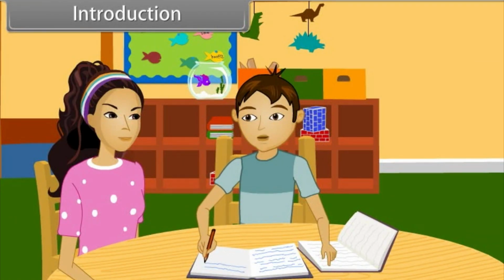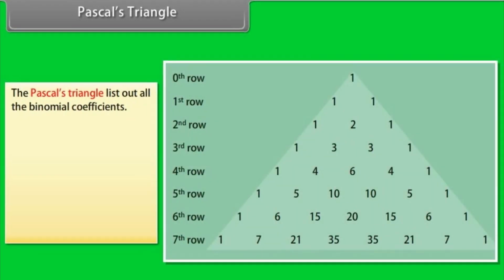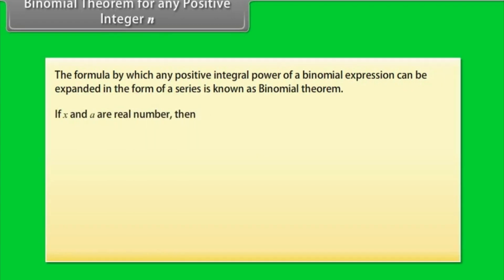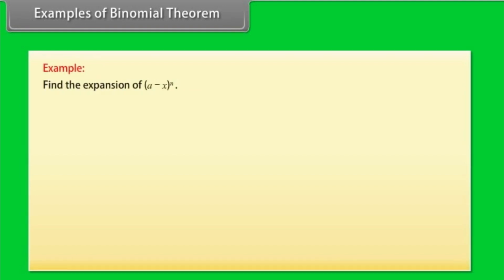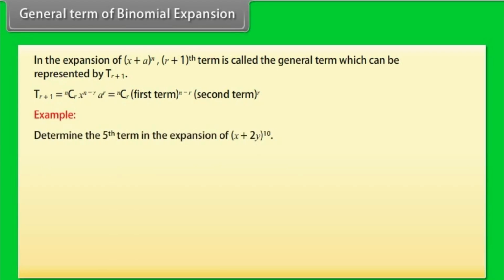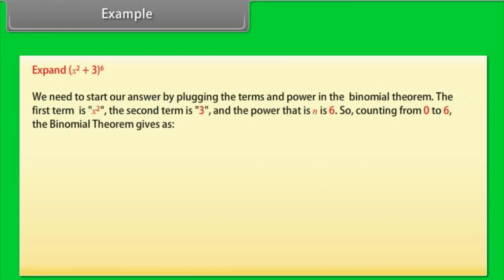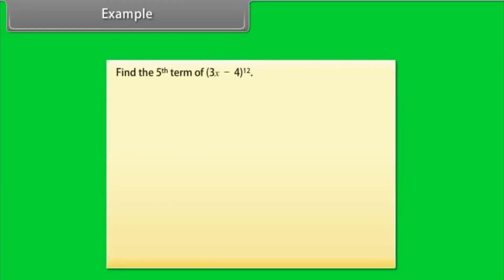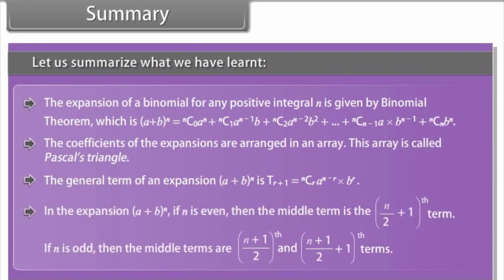🔢 Class 11 Maths – Binomial Theorem | Pascal's Triangle, Expansion, and NCERT Questions | CBSE 2025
Welcome to this complete and beginner-friendly video on the Binomial Theorem, one of the most scoring topics in Class 11 Maths. In this lesson, we’ll explore the Binomial Theorem for positive integers, how to use Pascal’s Triangle, and the shortcut to expanding expressions like without multiplying repeatedly.

This topic is not only essential for the CBSE Class 11 syllabus, but also a building block for JEE, CUET, and other competitive exams. With detailed NCERT problem solutions and visual explanations, you’ll master it with ease.

🔍 Topics Covered in This Video:
🔹 1. What is the Binomial Theorem?
Definition and concept
Historical background and importance

How Pascal’s Triangle helps in finding binomial coefficients
Quick visual tool for expansion patterns

🔹 3. General Term in Binomial Expansion
Finding specific terms in the expansion
Middle term and term independent of x

🔹 4. Important Properties
Symmetry of binomial coefficients
Total number of terms
Coefficients in expansion

Extra practice questions for competitive exams

✔️ Clear and visual understanding of the Binomial Theorem
✔️ Formula-based approach for quick learning
✔️ Perfect for school exams and competitive entrance tests
✔️ Includes full NCERT exercise coverage
✔️ Learn to calculate terms efficiently without full expansion

📥 FREE DOWNLOADS:
✅ Binomial Theorem Formula Sheet
✅ NCERT Solutions PDF
✅ Practice Questions (Board + JEE Level)

🎯 Best For:
✔️ Class 11 CBSE Students (2025)
✔️ JEE / CUET / NEET Aspirants
✔️ Anyone struggling with algebraic expansions or formulas
✔️ Students wanting to strengthen their base in mathematics